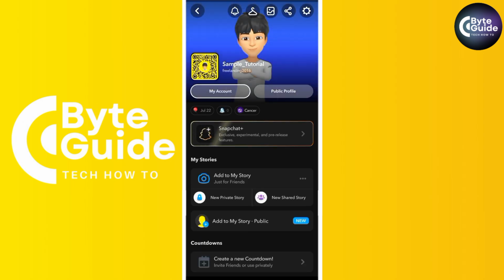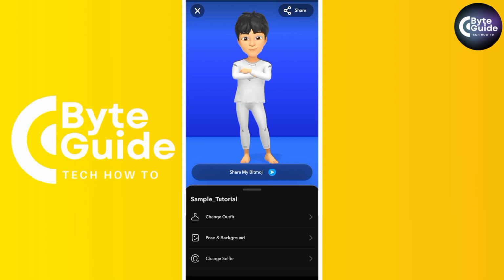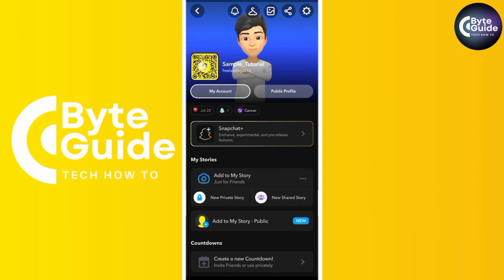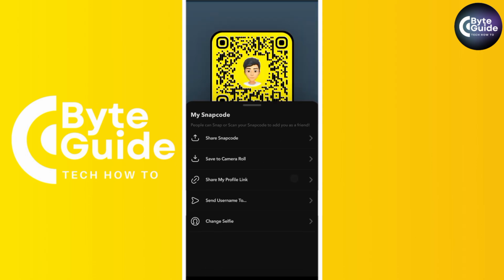How To Easily CHANGE PROFILE PHOTO ON SNAPCHAT! | BEST NEW METHOD 2025!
Change your profile photo on Snapchat easily with the latest method for 2025. Refresh your profile and showcase your favorite image to friends effortlessly. This simple process keeps your profile looking updated and unique.